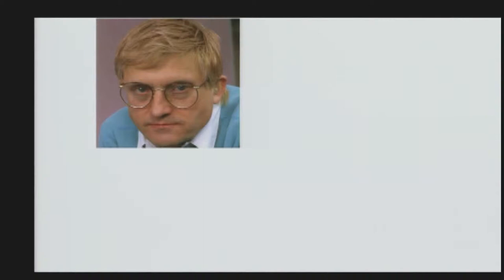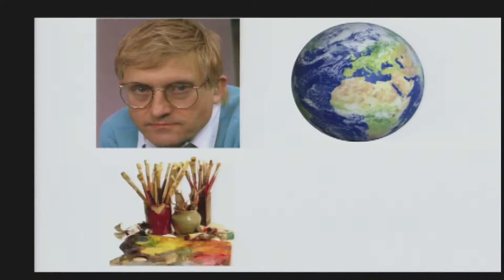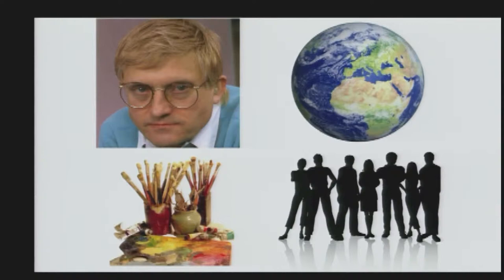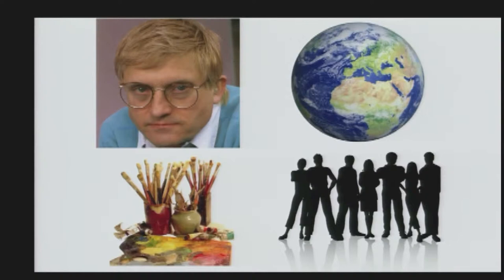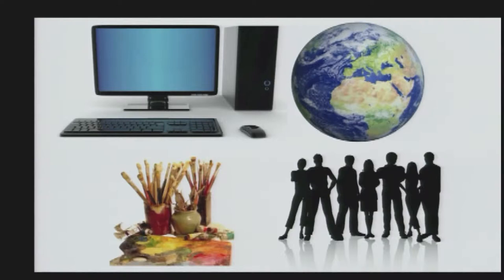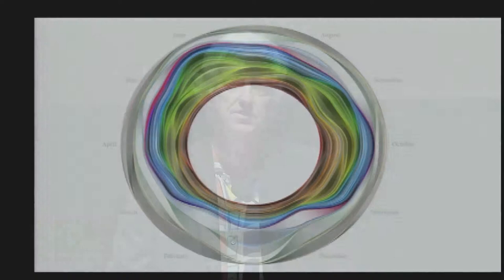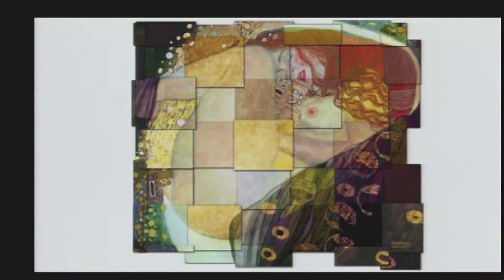Views from the Digital World by Peter Norvig | Symposium: Wider Vantages Are Needed Now, Times 18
Wider Vantages Are Needed Now, Times 18 | A Symposium

Peter Norvig, now director of research at Google, was previously, among other things, head of the Computational Sciences Division of NASA's Ames Research Center and a senior scientist at Sun Microsystems. His Artificial Intelligence: A Modern Approach is one of the principal texts in its field. He is also the perpetrator of the classic satirical send-up The Gettysburg PowerPoint Presentation.